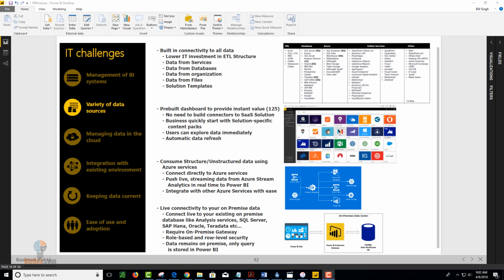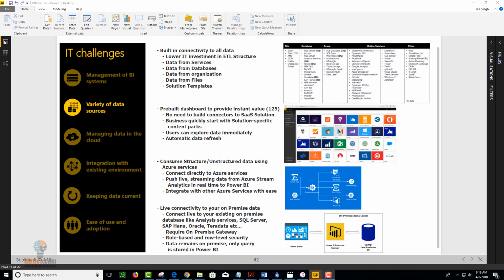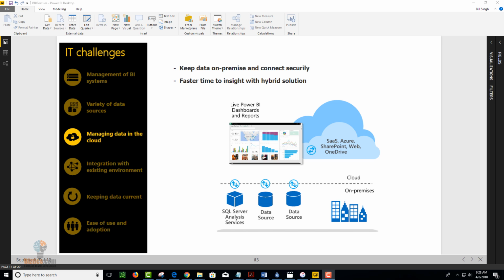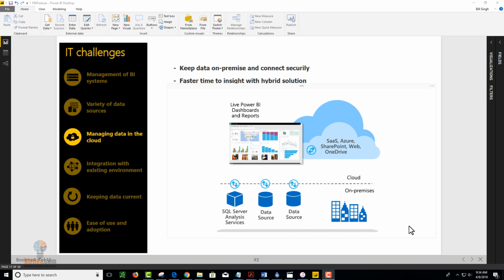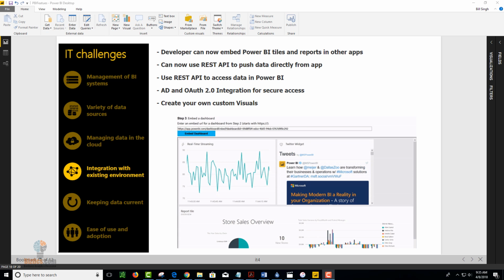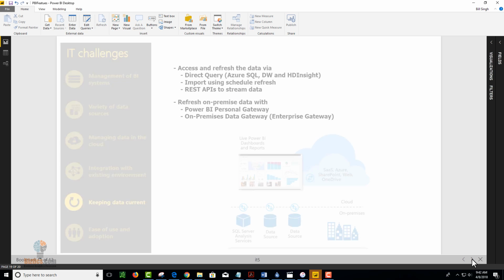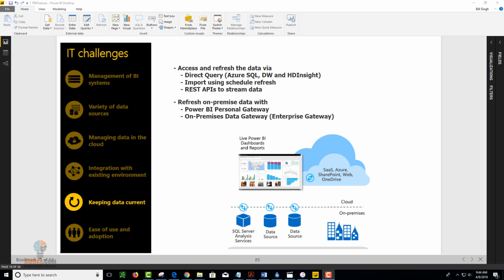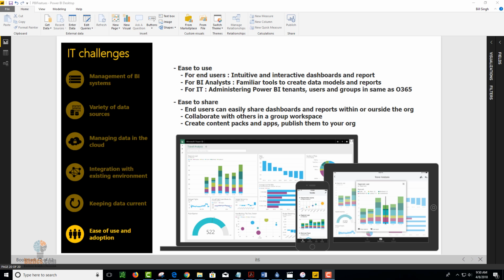How Power BI helps eliminate most IT Challenges - 2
Our udemy course will provide you with the skills and knowledge to be able to analyze, present findings, and make meaningful conclusions about data in a business setting. You will be able to offer valuable insights by recognizing, interpreting, and summarizing your company's data.

Instagram Continuation from How Power BI helps eliminate most IT Challenges - 2